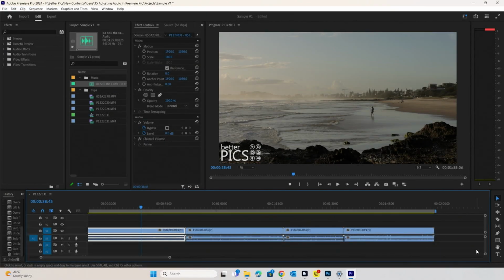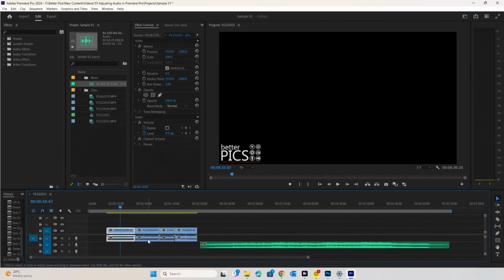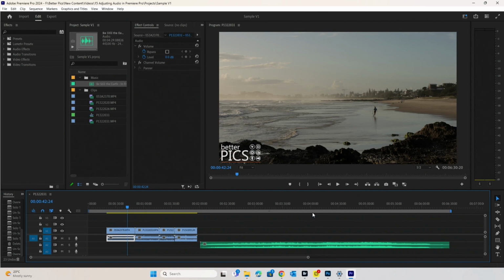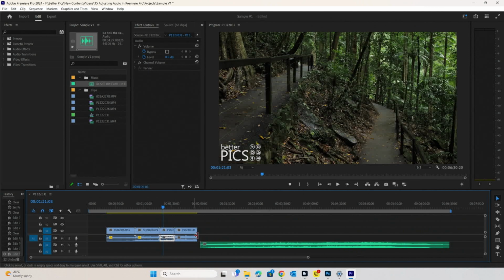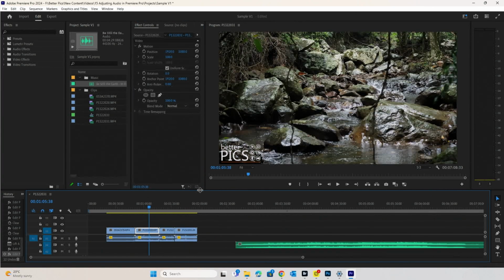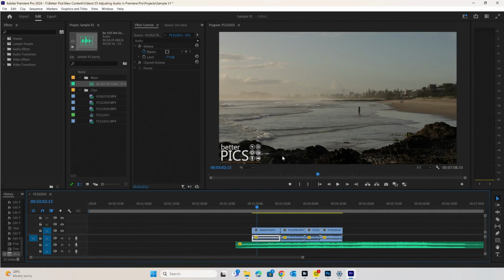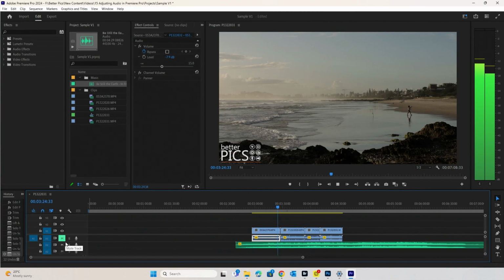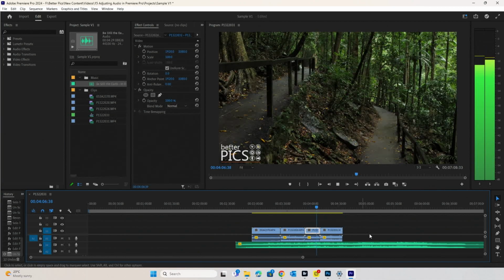Editing volume in Premiere Pro CC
Quick video looking at how to adjust volume during the editing process in Premiere Pro.